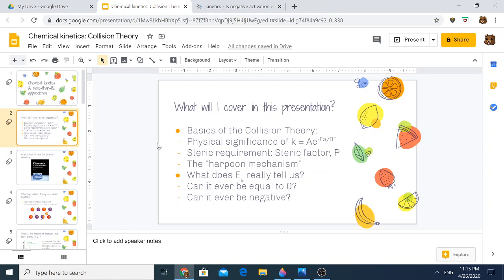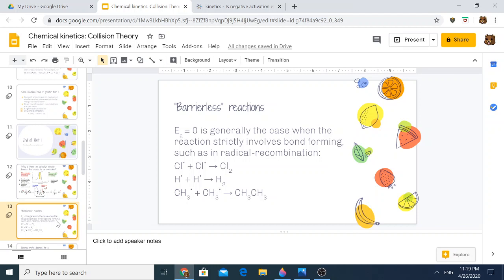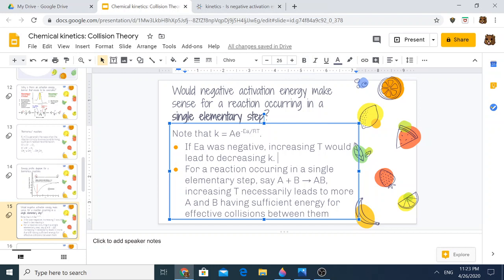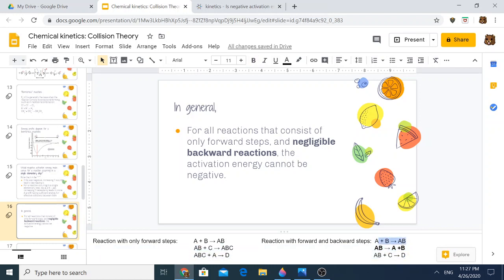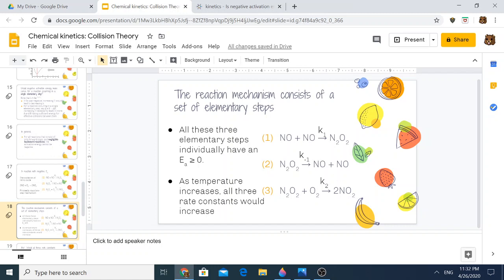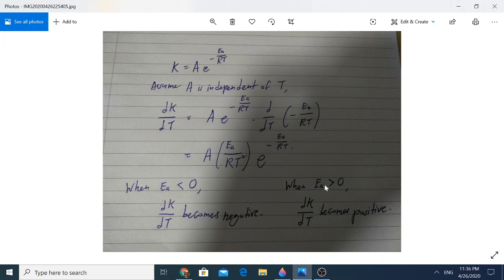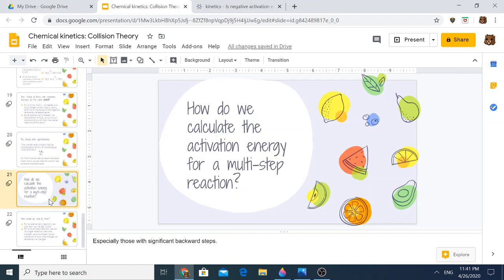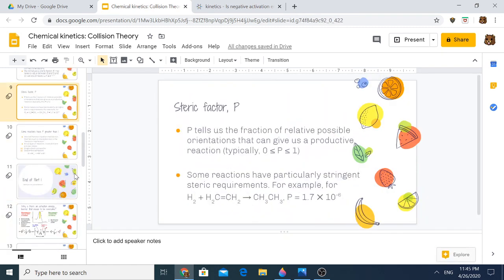Chemical kinetics: Part 2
This video presentation is a continuation of the Part 1 and covers this quantity known as the activation energy of a reaction in great depth. I do hope that chemistry students who view this video can appreciate the content of the sharing and gain a higher level of conceptual understanding in this topic.